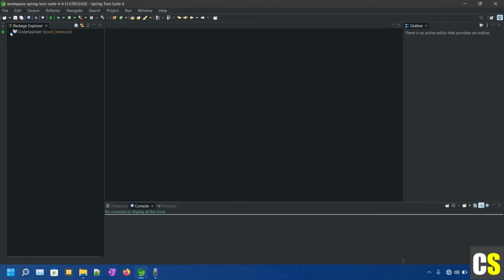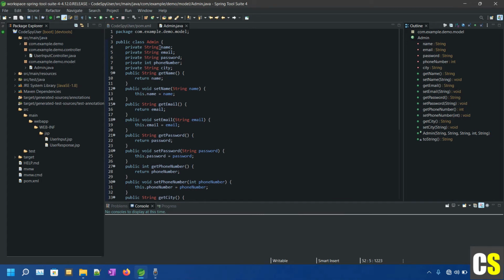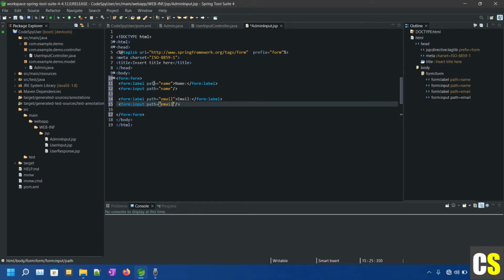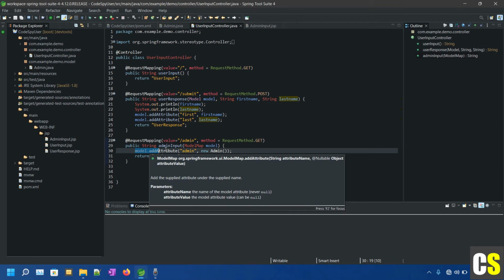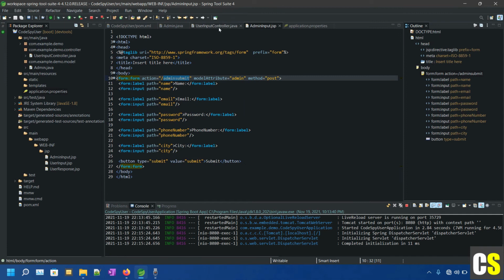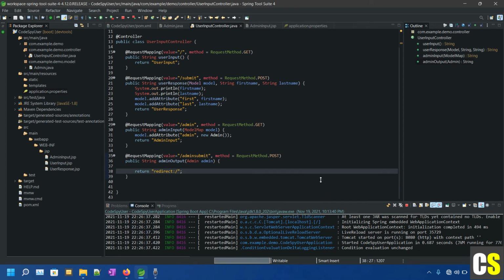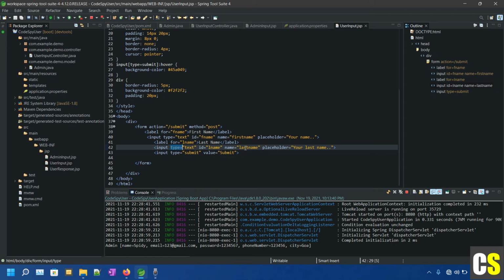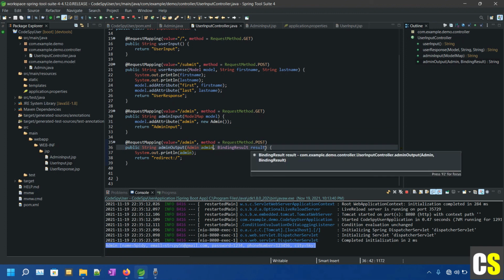Spring MVC Form Tag Tutorial | Spring Boot Tutorial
Hi All,

In this video, we are going to see Spring MVC form tag tutorial.

Taglib:-

Thanks,